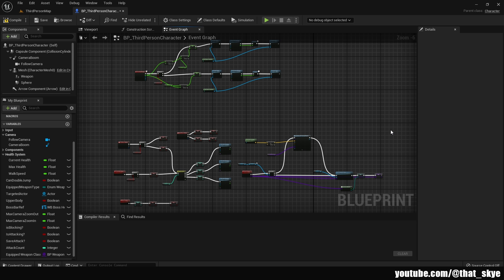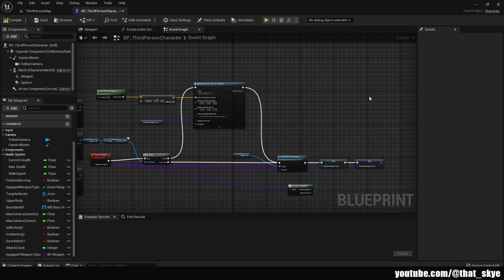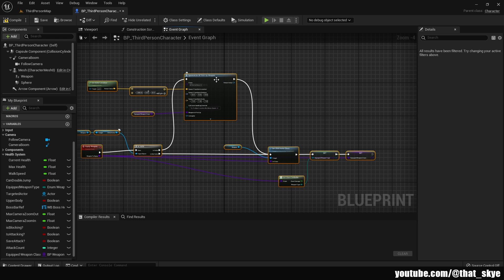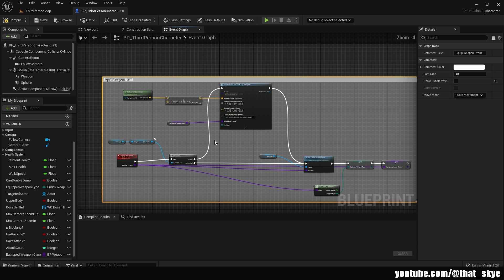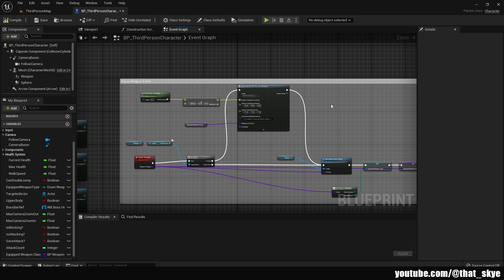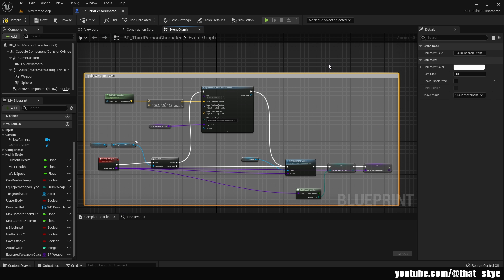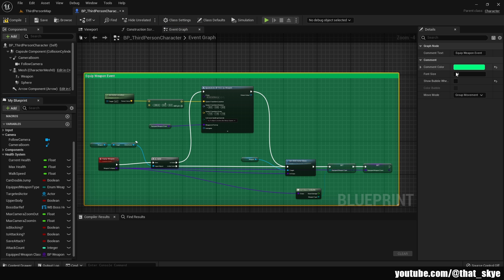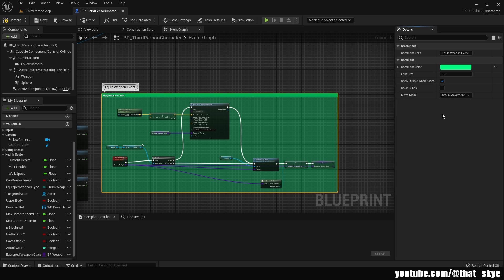Organize Your Code With Comments | UE5 Quick Tips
In this Quick Tips video we will look at very easy trick to help you organize your code. Instead of having a giant ball of nodes we will use comments to put systems and events, into seperate segments. We will also look into how to customize the comments with colors and names. So that you can keep your nodes organized and readable.